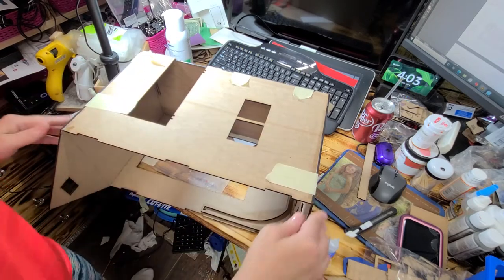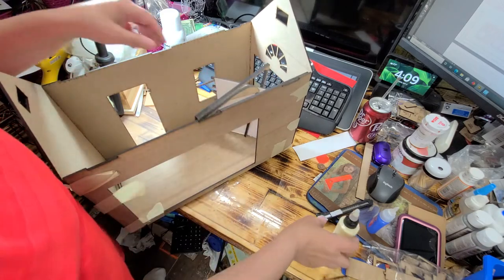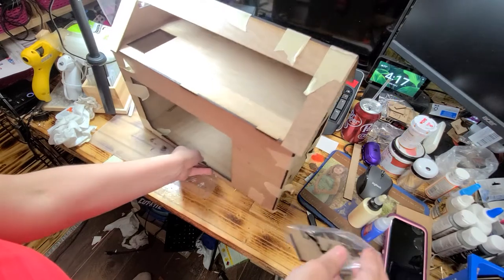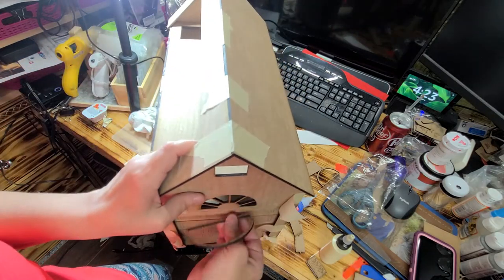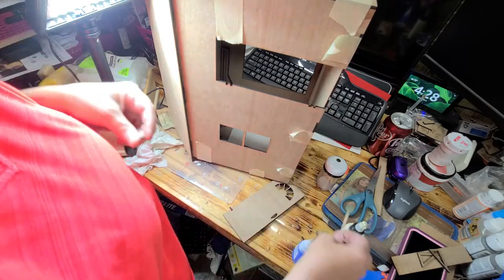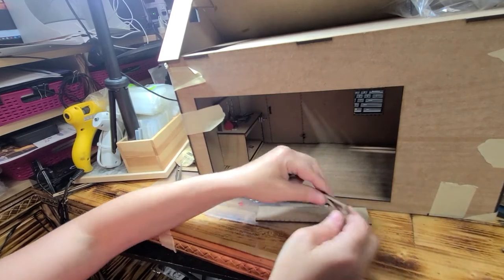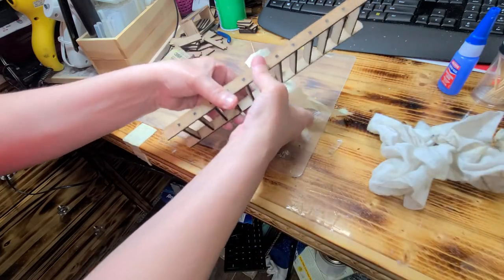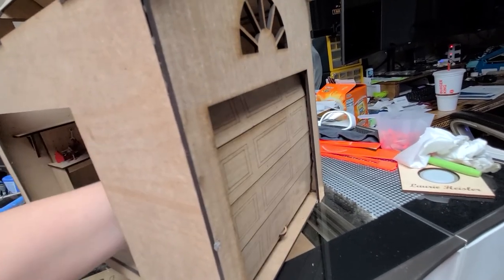Garage Dollhouse Kit-1:12 Scale (Part 1)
This video will show you how to build the Garage Dollhouse Kit-1:12 Scale.